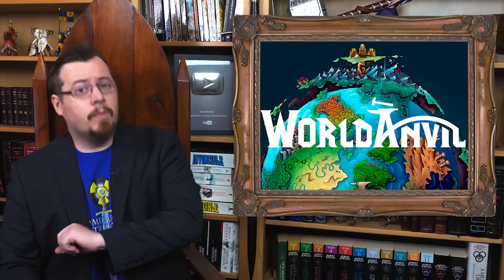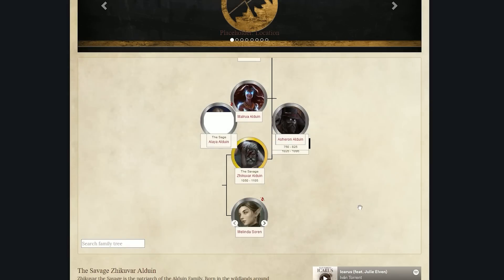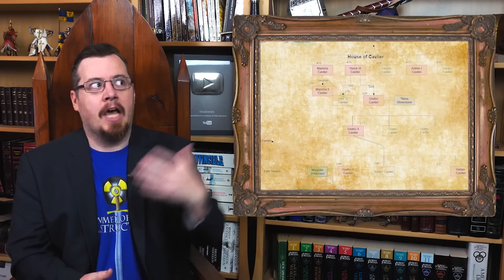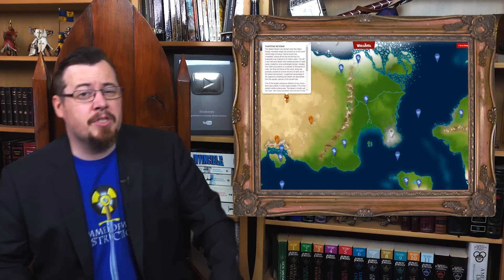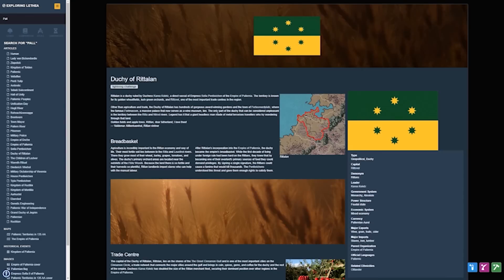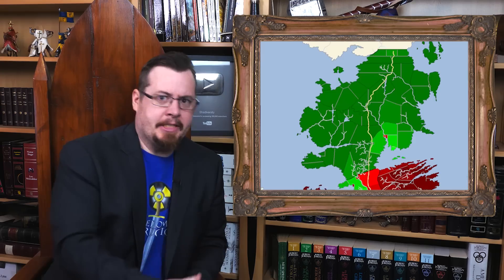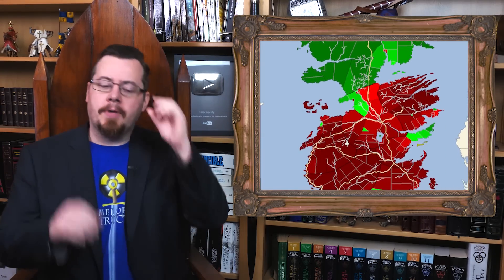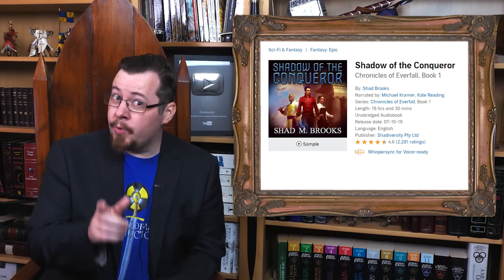How to take your fantasy WORLDBUILDING to the next level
Be sure to check out Worldanvil, the Ultimate Worldbuilding Platform for Gamemasters and Fiction Writers
Let's explore the higher concepts of world-building for your fantasy settings to make it far more believable, realistic, and immersive as well as a few strategies to save time.